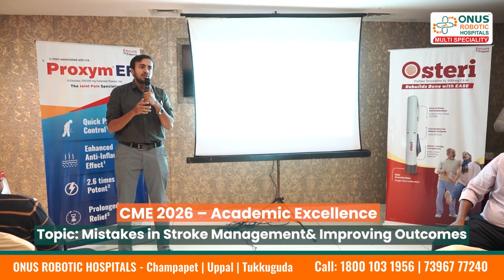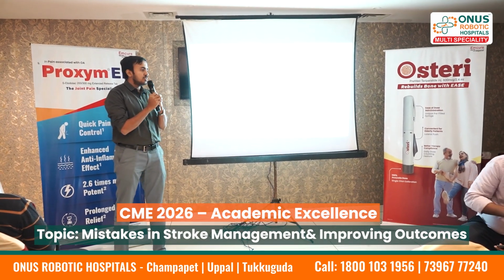Mistakes in Stroke Management & Improving Outcomes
Dr. Krishna Chaithanya Reddy successfully conducted a Continuing Medical Education (CME) session as part of CME 2026 – Academic Excellence.

Stroke management requires precision, speed, and evidence-based decision-making. Even minor delays or diagnostic errors can significantly impact patient recovery and survival.

In this academic session, Dr. Krishna Chaithanya Reddy highlighted:

• Common diagnostic mistakes in acute stroke
• Delays in thrombolysis and intervention
• Imaging pitfalls in emergency stroke care
• Importance of rapid triage & stroke protocols
• Strategies to improve neurological outcomes

The session witnessed enthusiastic participation, insightful discussions, and collaborative learning among practicing physicians.

👨‍⚕️ Dr. Krishna Chaithanya Reddy

MBBS (Osmania), MD (NIMS), DM (Neurology – Osmania)
Consultant Interventional Neurologist

🏥 ONUS Robotic Hospitals
🧬 Advanced Facilities:

• Advanced Robotics
• AI Neuro & Cardiac Cath Lab
• 128 Slice Cardiac CT Scan
• 1.5 Tesla MRI

📍 Champapet | Uppal | Tukkuguda
📞 Appointments: 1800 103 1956 | 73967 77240